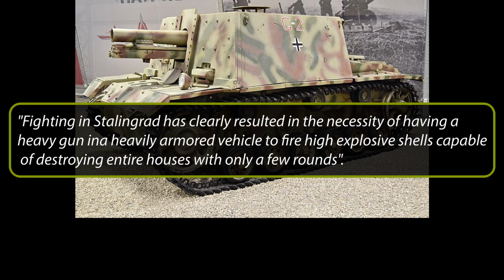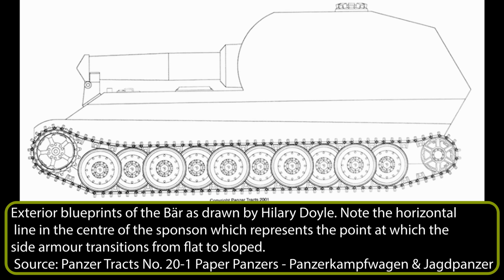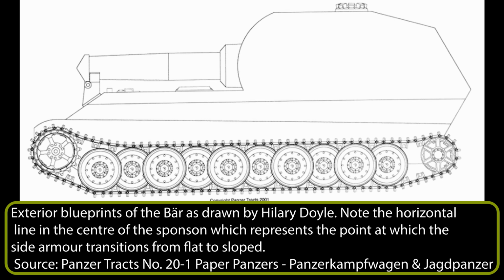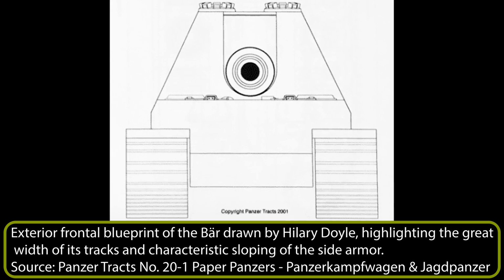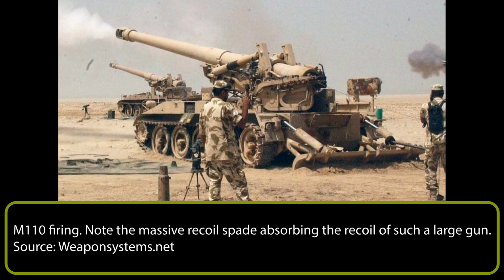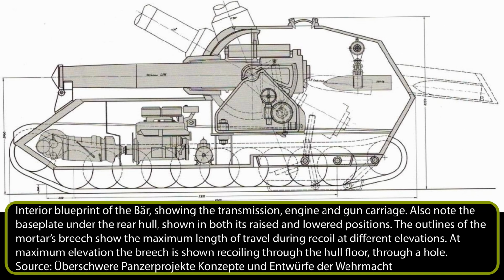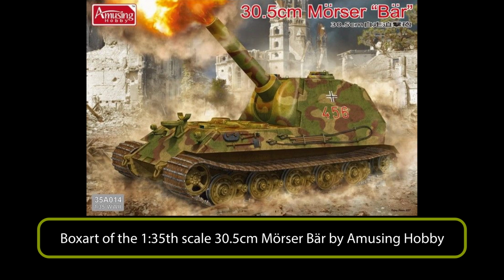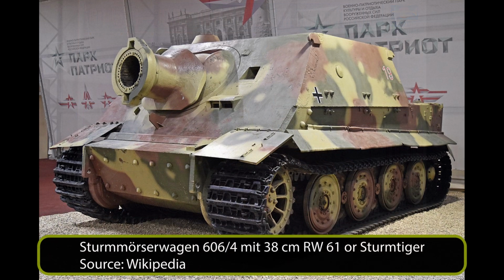A Tad Overkill | 30.5cm L/16 auf Sfl. Bär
After the Battle of Stalingrad ended in February 1943, a great effort was made by Germany to develop heavily armored vehicles armed to be more effective at assaulting fortified positions and buildings, particularly in urban environments. The realization that such a vehicle was required came soon after fighting in Stalingrad began, and the straightforward solution to this problem was presented in Hitler's conference on the 20th September 1942.

The initial result of this calling was the SturmInfanterieGeschütz 33B (Eng: Assault Infantry Gun 33B), a variant of the StuG III assault gun with a heavily modified box-like casemate armed with a 15cm (5.9 in) sIG/33/1 howitzer. With 80 mm (3.15 in) of frontal armour, the StuIG 33B was capable of directly attacking fortified positions while still being adequately protected against return fire.

Timestamps
00:00 Intro
02:32 Krupp takes the initiative
09:28 Layout
13:27 Misconceptions
15:29 Fate and conclusions

Sources:
Thomas L. Jentz, Panzer Tracts No. 8: Sturmgeschuetz - s.Pak to Sturmmoerser
Thomas L. Jentz, Panzer Tracts No. 20-1 Paper Panzers - Panzerkampfwagen & Jagdpanzer
Michael Fröhlich, Überschwere Panzerprojekte Konzepte und Entwürfe der Wehrmacht
Fritz Hahn, Waffen und Geheimwaffen des deutschen Heeres 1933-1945
Michael Sowodny, German Armored Rarities 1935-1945

An article by C.Ryan
Narrated by @Sofilein
Edited by Pavel Alexe
Sound edited by Gabe The Tanker